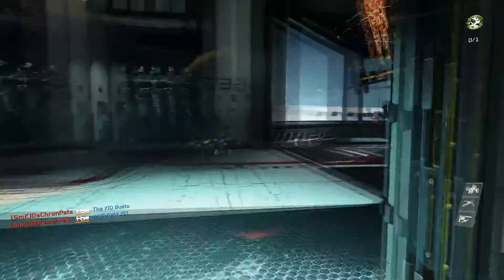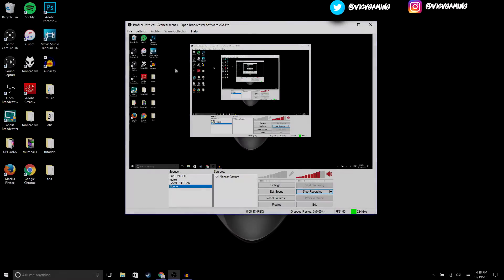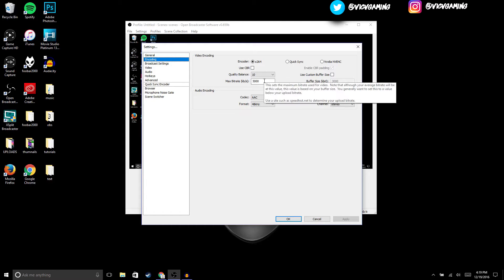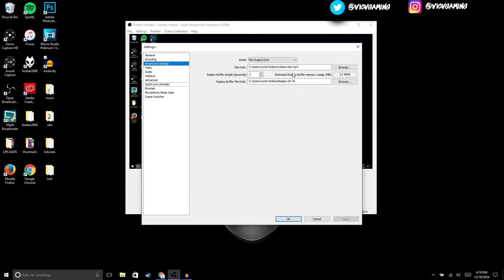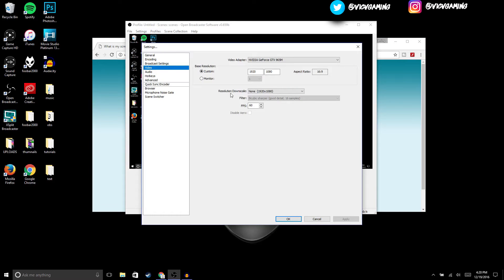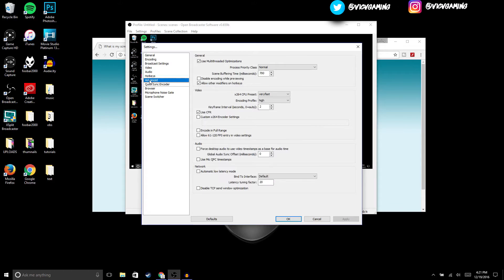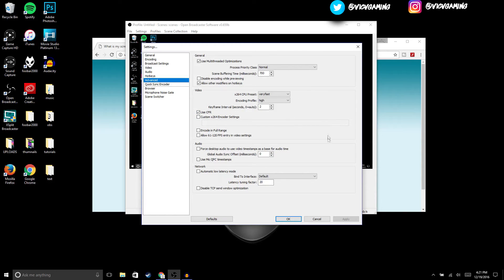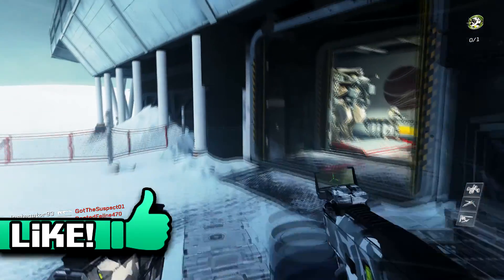Best Settings To Record In OBS! 1080p With 60 FPS! (NO LAG)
Hey Guys! Today Ill Showing You Guys The Best Settings To Use In Obs For Recording With These Best Settings For Obs You Will Be Able To Record In The Highest Quality Possible In Obs You Will Be Able To Record In 1080p And 60 fbs With No Lag,Hopefully You Guys Find This Video On The Best Settings To Record In Obs Helpful If You Do Dont Forget To Drop A LIKE!Thanks For Watching:)

if you have found this video helpful please give this video a thumbs